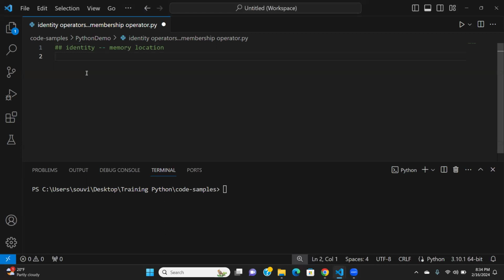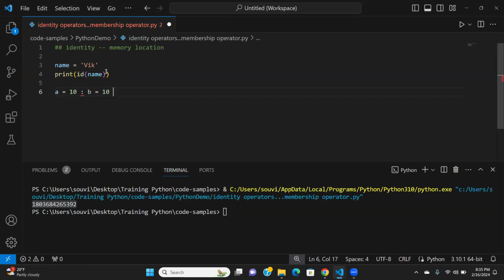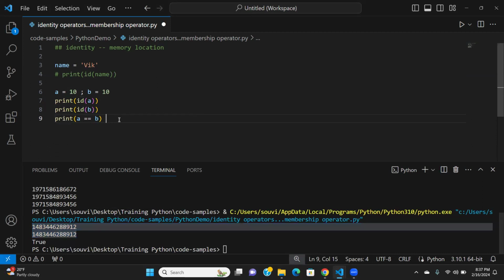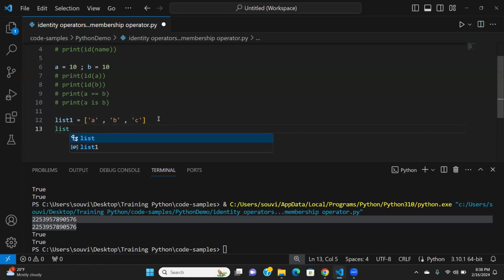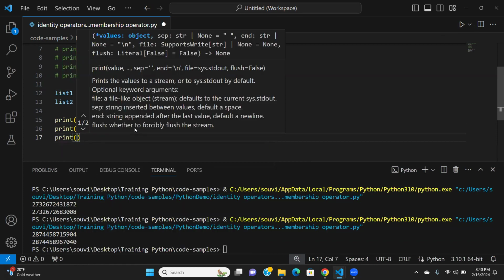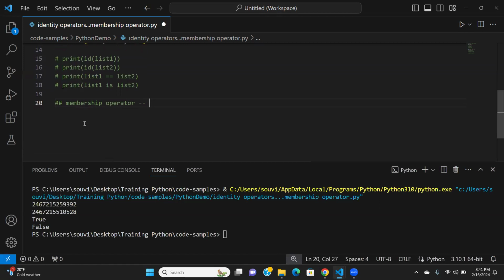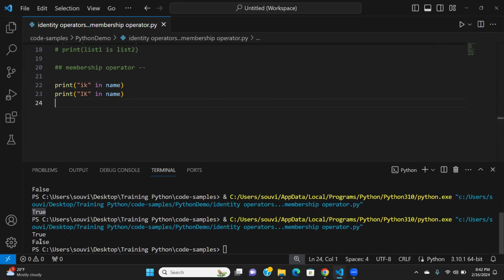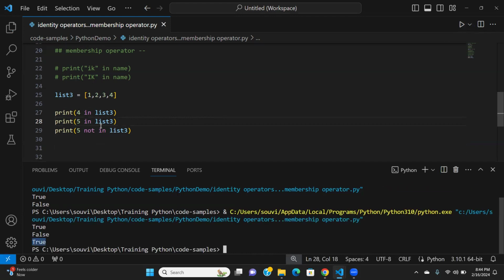Python: Identity operators , membership operator